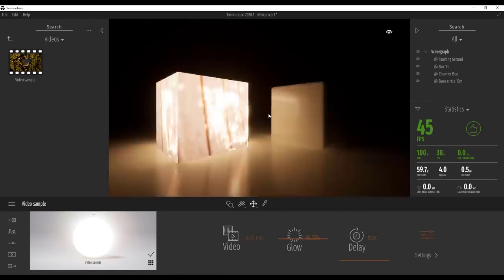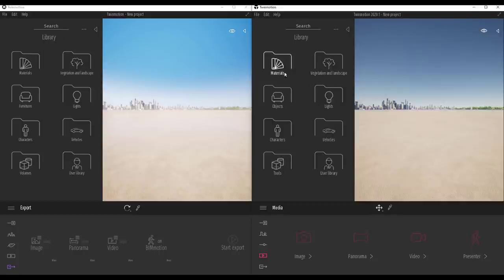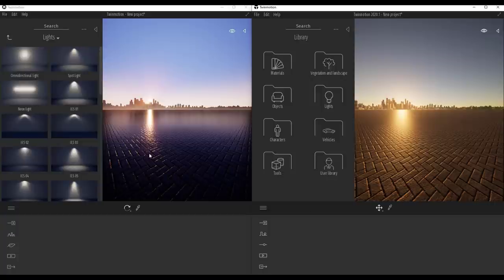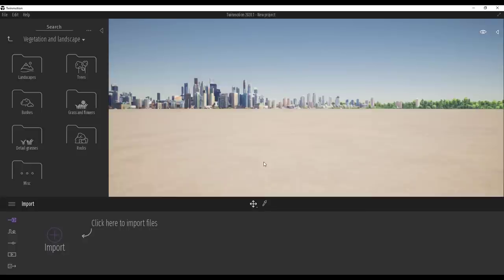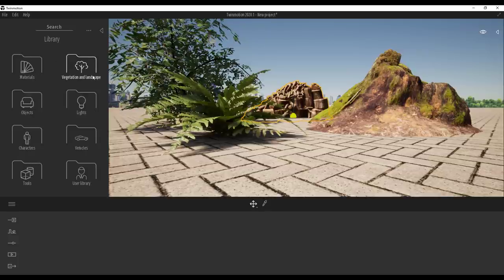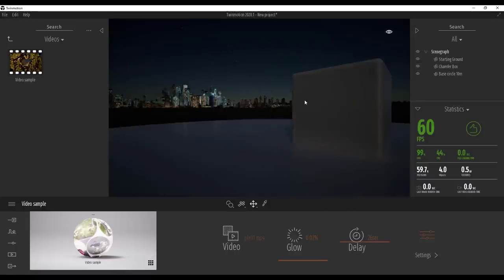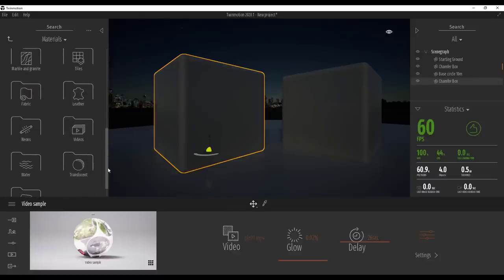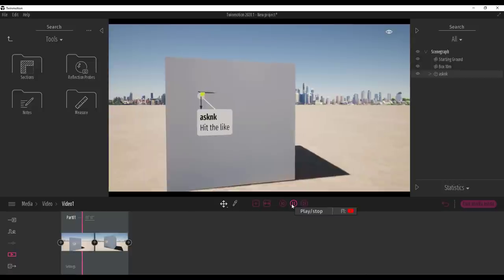TWINMOTION 2020.1 WALKTHROUGH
Epic Games has released Twinmotion 2020.1 and this is packed with a huge set of features and update which range from improved characters, screen based global illumination, area lights, vegetation, vsync and so much more.
And today we would take a look most of these features and see how cool and improved they are.

LINK